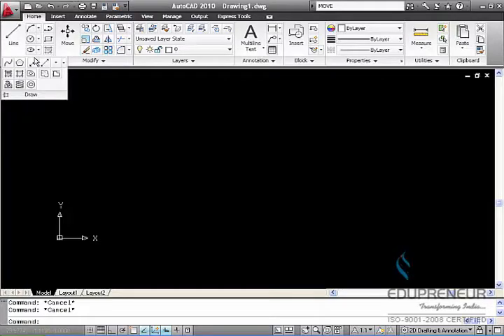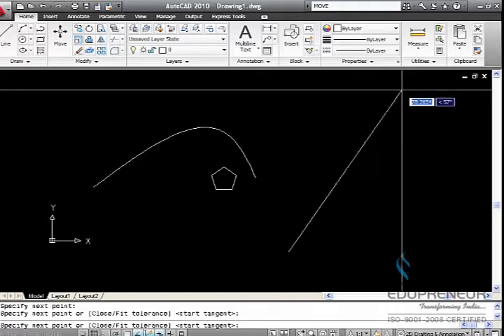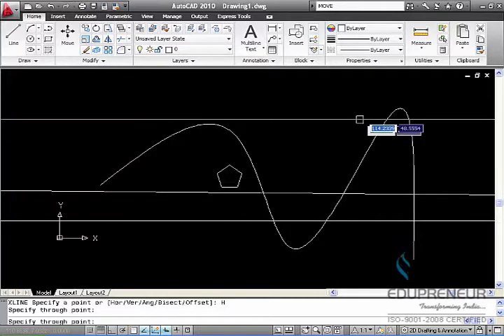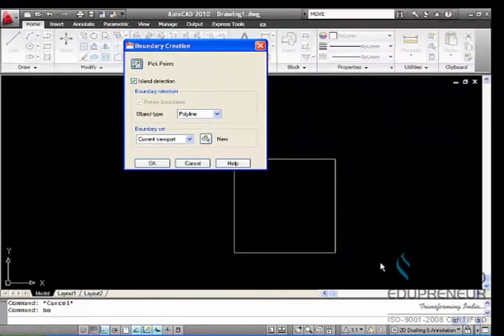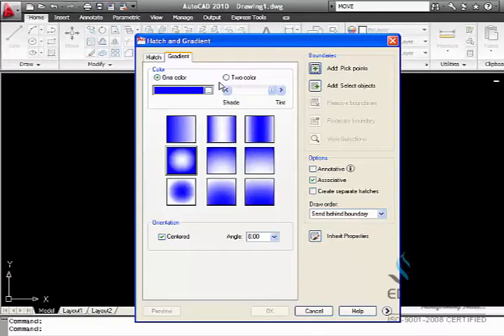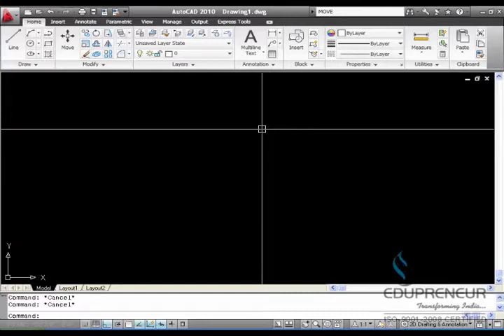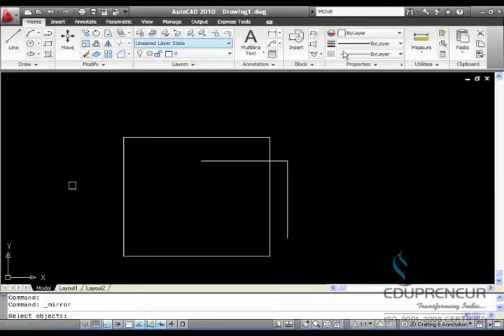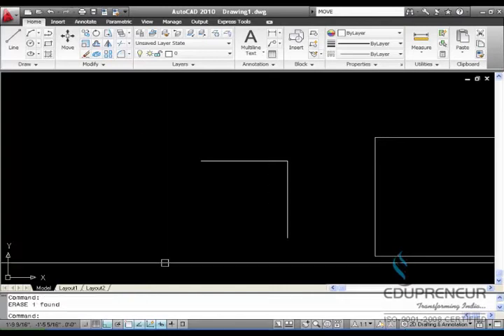AutoCAD Tutorial : The Basics for Beginners Part-2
The video will start with the basics and will gradually introduce you to the Draw, Modify tools then Drawing management and Annotation tools and finally a practice project and plotting the drawing.